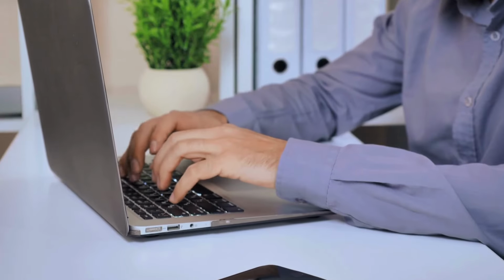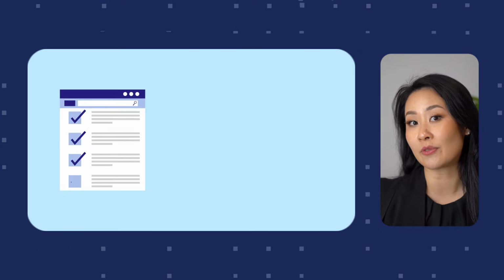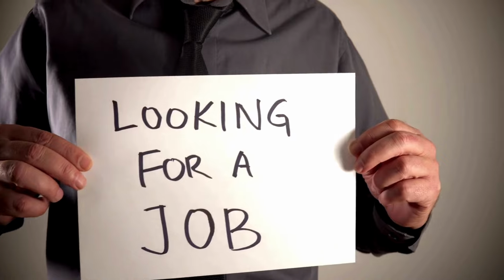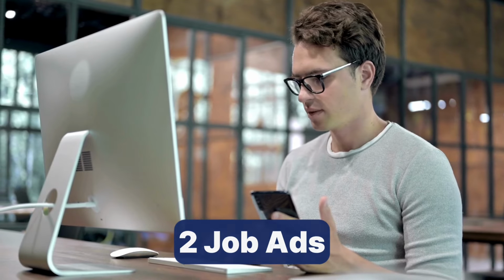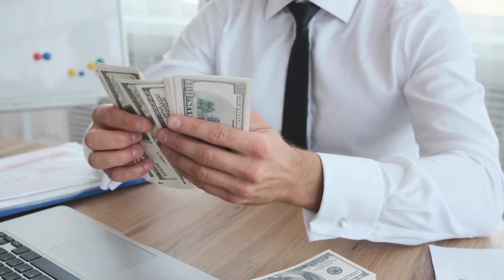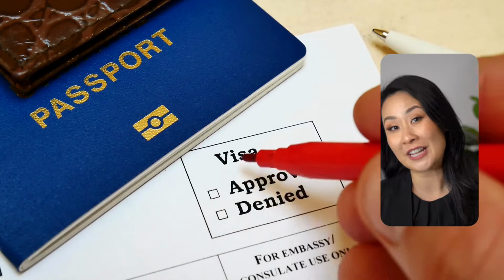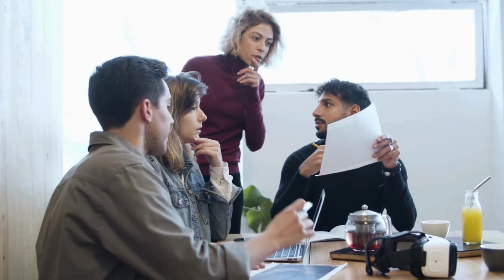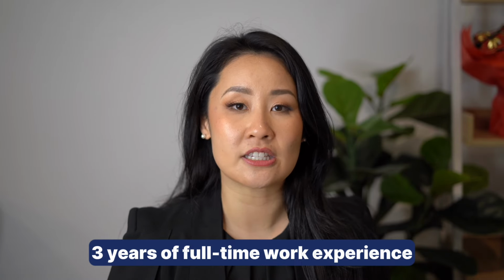Explained: Subclass 482 Employer Sponsored Visa!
Join us as we delve into the recent updates to the 482 Visa. We'll discuss any changes in eligibility criteria, the application process, occupation lists, and other key aspects that may affect prospective applicants. Our aim is to keep you informed and help you navigate the evolving landscape of skilled migration.

I also provide bite-sized pieces of information on my TikTok and Instagram accounts!